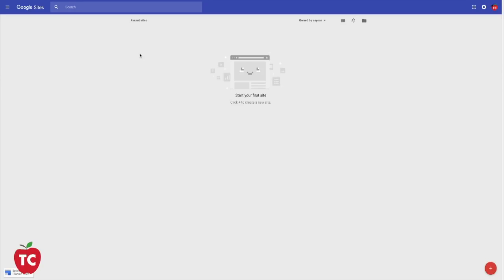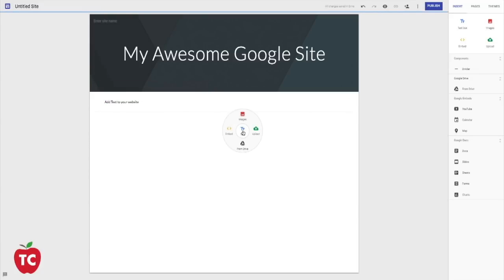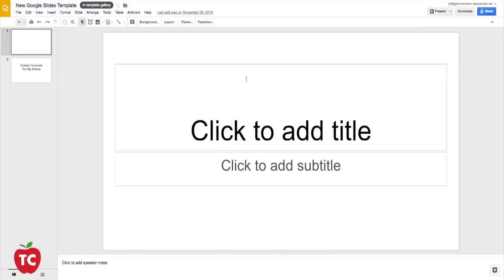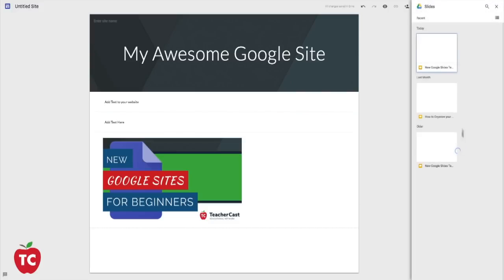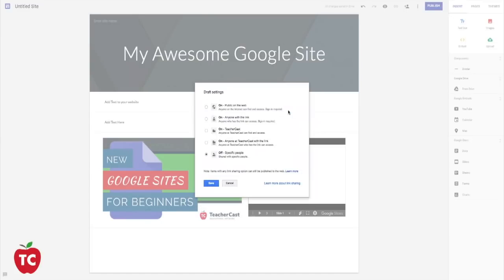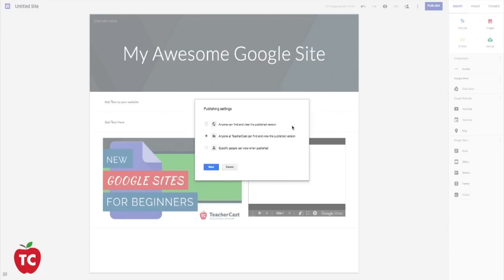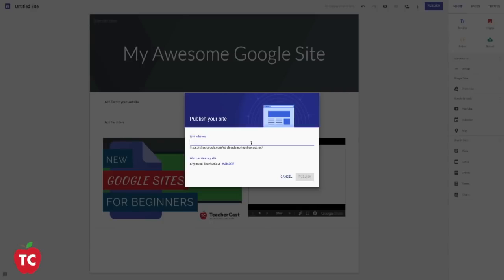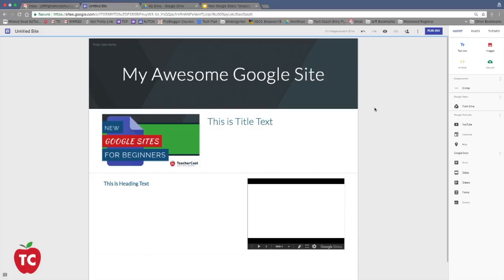New Google Sites for Beginners Tutorial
In DMHS, we have started using our chromebooks to use google classroom to turn in your assignments and some of the class are even taking tests on chromebook as well. You will be also creating a google site for some of the classes. Get to know how to use Google Sites by watching this video!